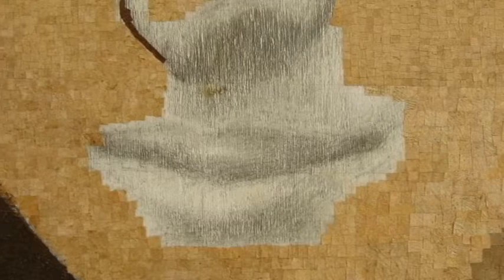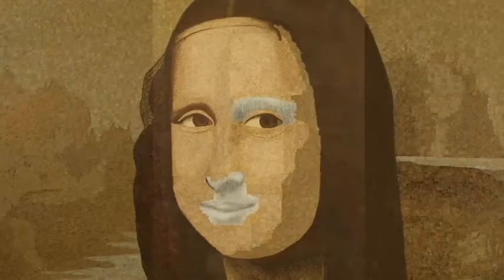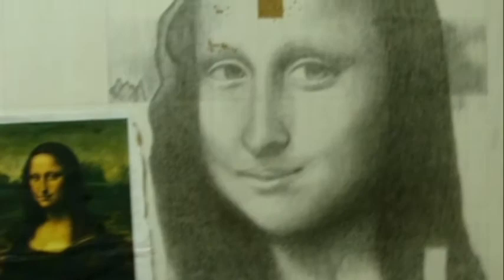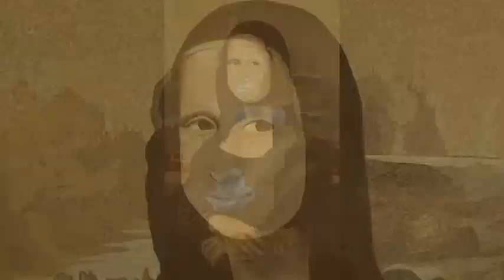The Green Mona Lisa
May 21, 2012 Update. Please vote and lets get things viral on The Green Mona Lisa's quest to earn a TV Spot for London 2012 Olympic Games. Let us grab the chance to promote Philippine Art up in the international stage. Simply click the star here to vote (wait until the video pops up)

A Filipino artist re-created Leonardo da Vinci's Mona Lisa using fallen leaves. This artwork is an advocacy to raise awareness about climate change.